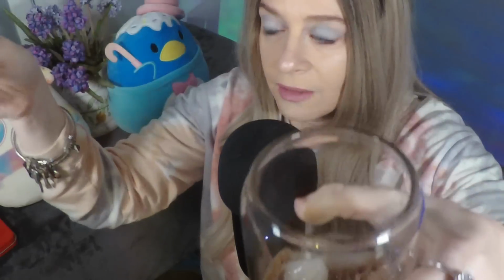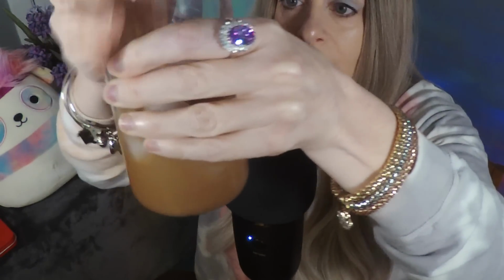ASMR Dollar Tree Taste Test | Snickers Iced Coffee, Twinkies Popcorn, Tajin Peach Rings, TGI Fridays